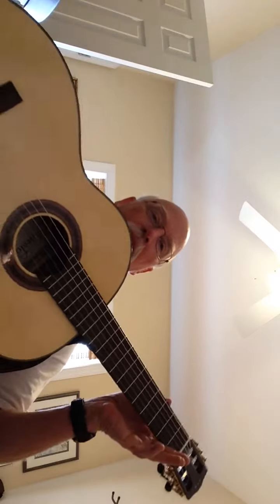Description- Cordoba F7